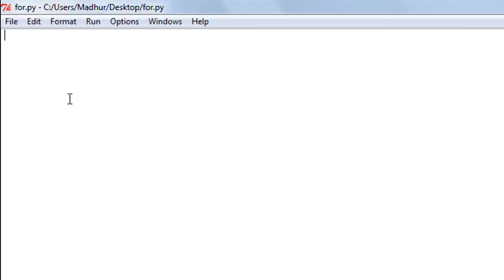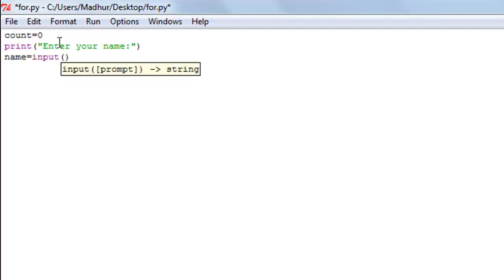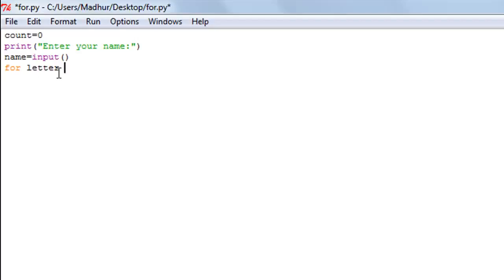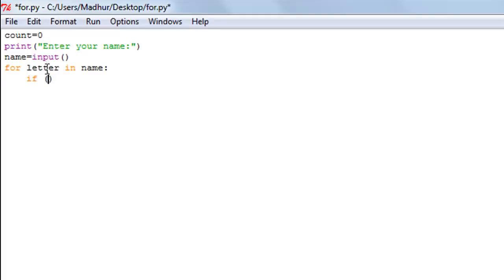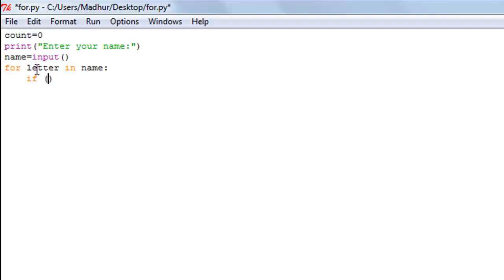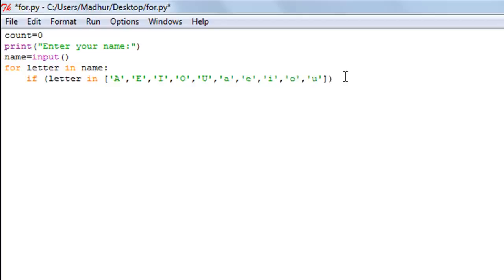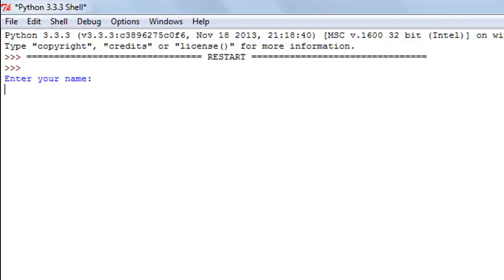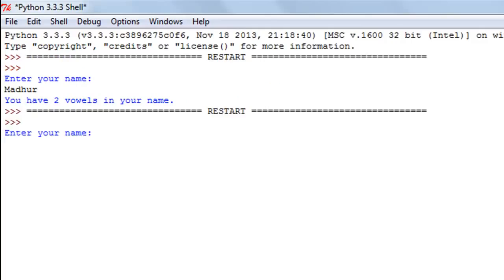For loop in python #18